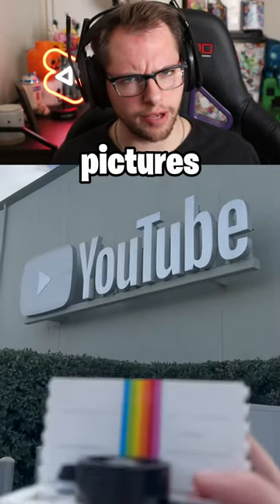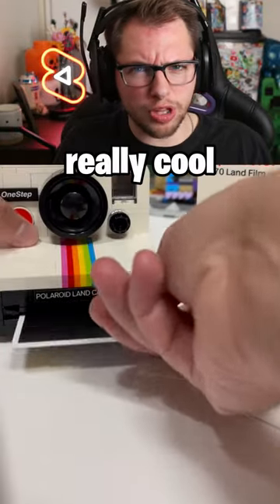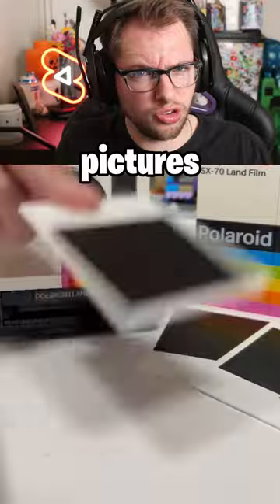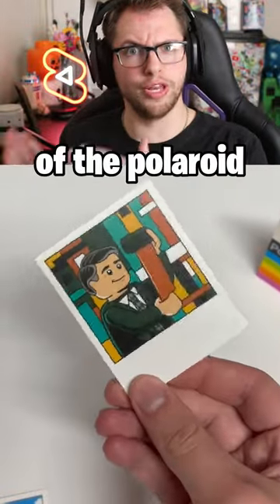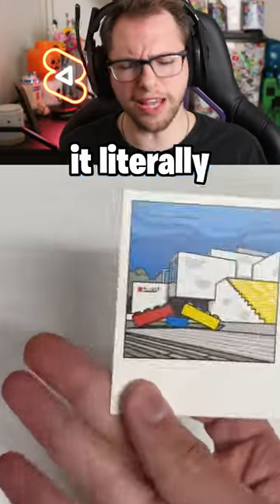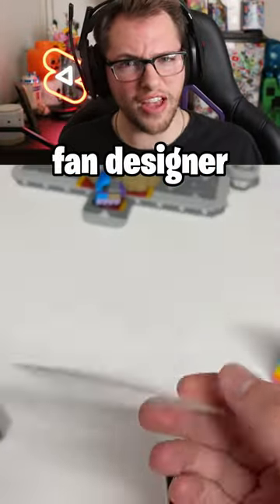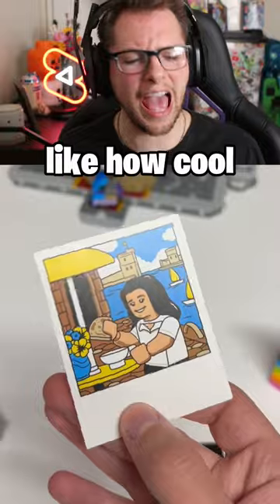did you know about these LEGO polaroid picture easter eggs?